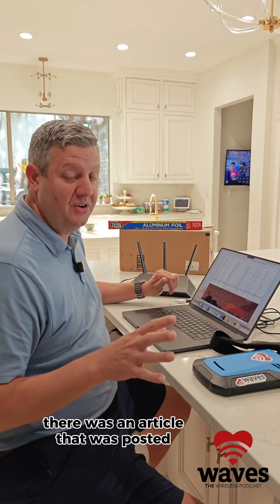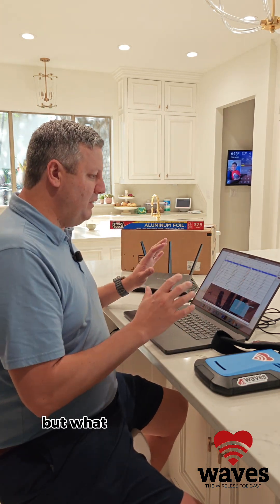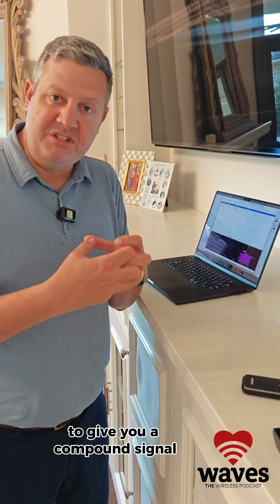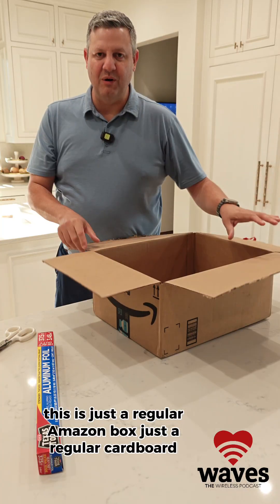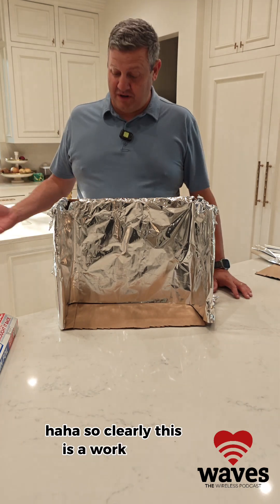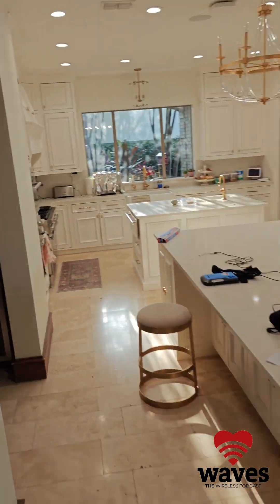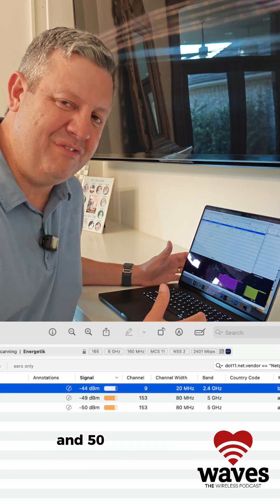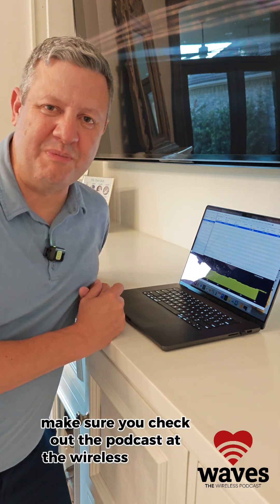🚀 Boost Your WiFi with ALUMINUM FOIL?! 📶🔥 (I Tested It!)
I kept seeing this “WiFi hack” on social media where people claim that putting your router in a box covered in aluminum foil will magically boost your signal across the house… 🧐 So, I decided to put it to the test!

I grabbed my router, built the foil box, and ran real tests to see if this trick actually works – or if it’s just another internet myth. 💥📡

Does aluminum foil help? Or does it ruin your signal completely? Watch to find out!